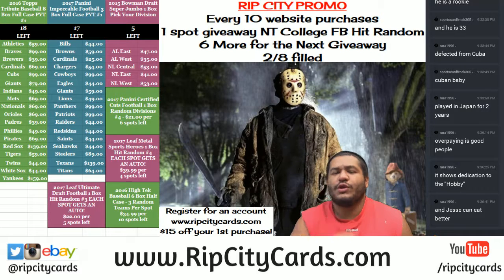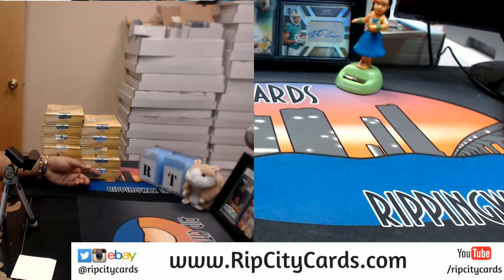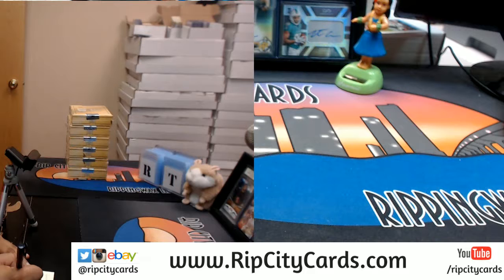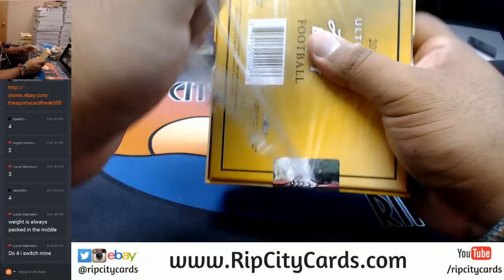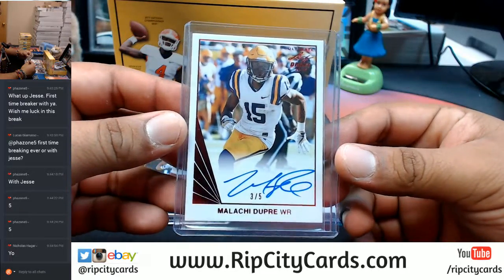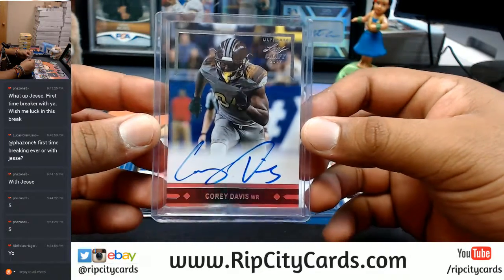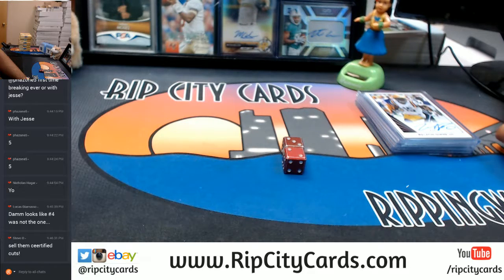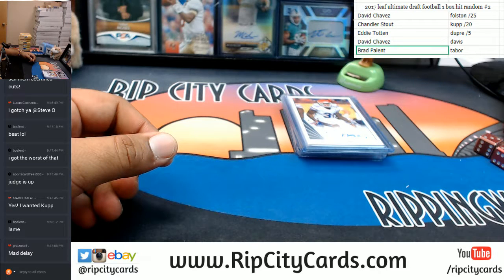2017 Leaf Ultimate Draft Football 1 Box Hit Random #2 RCC 10132017